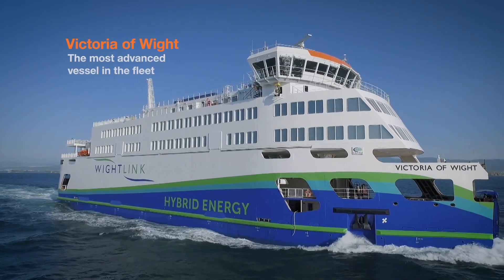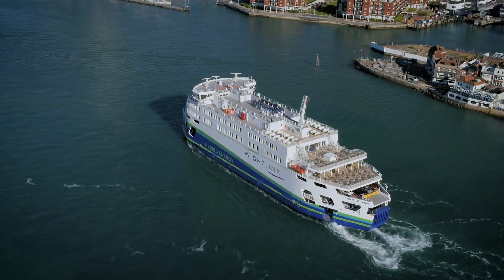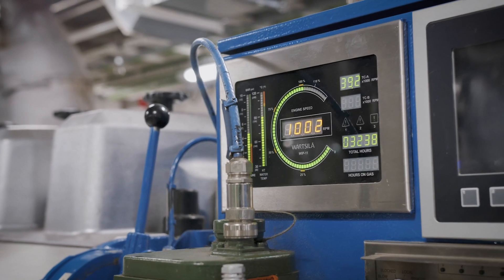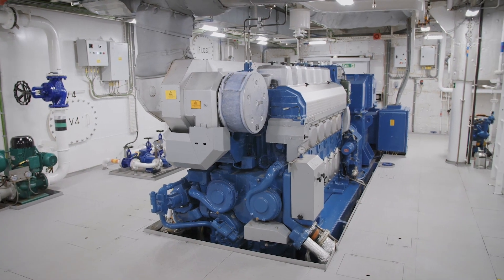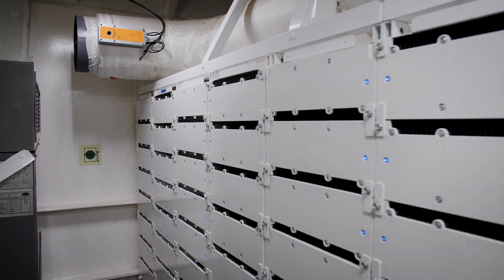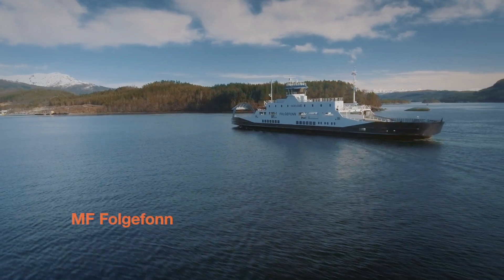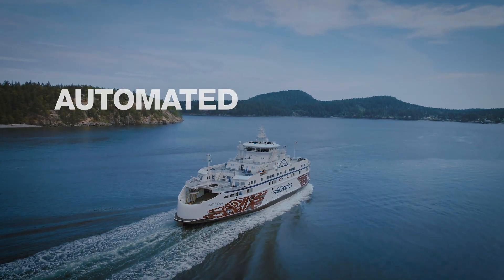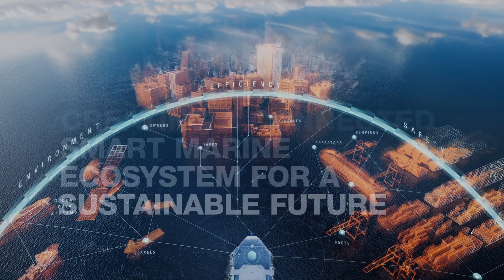Wärtsilä Future Ferry Solutions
Working with ferry owners world wide, Wärtsilä has delivered environmentally sustainable solutions that make business sense. This short video gives you the customer view.